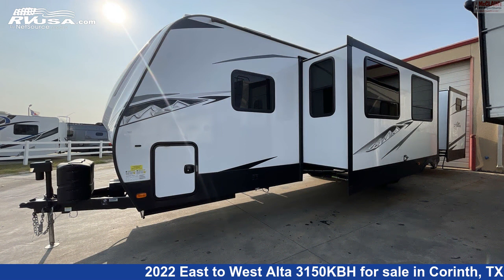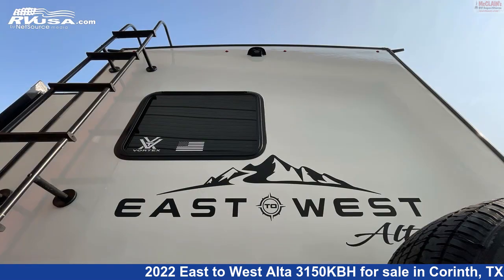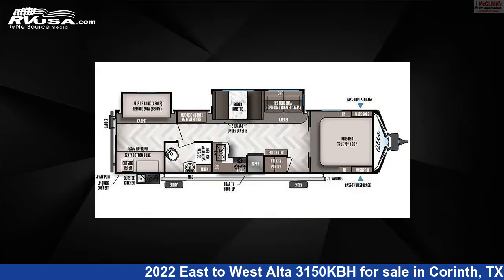Phenomenal 2022 East to West Alta Travel Trailer RV For Sale in Corinth, TX | RVUSA.com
This 2022 East to West Alta 3150KBH is a Travel Trailer RV. It is located in Corinth, TX 76210 and is offered for sale by McClain's RV Superstore. This Used East to West Is 37' 8" in length and features 2 slideouts, sleeps 11, CO Detector, Skylight, Smoke Detector, Stove Top Burner, Auxiliary Battery, Slideout, Oven, Leveling Jacks, Refrigerator, Air Conditioning, and 53 gal fresh water capacity. The floorplan layout of this Travel Trailer features Bunk Beds, Bunkhouse, Front Bedroom, Mid Kitchen, Rear Bedroom, Two Bedrooms.The unloaded weight of this 2022 East to West Alta 3150KBH is 7911 lbs.